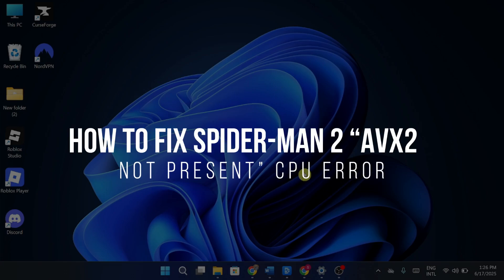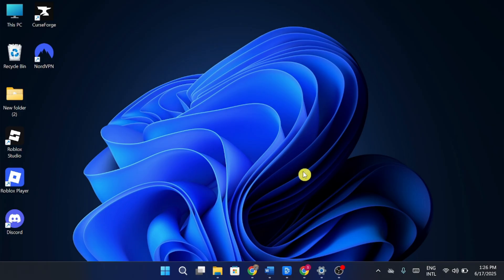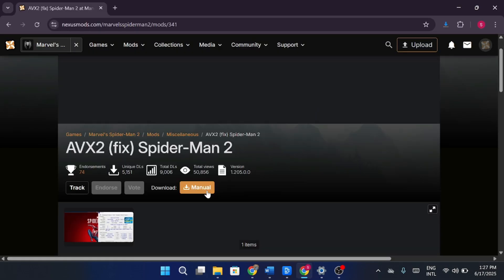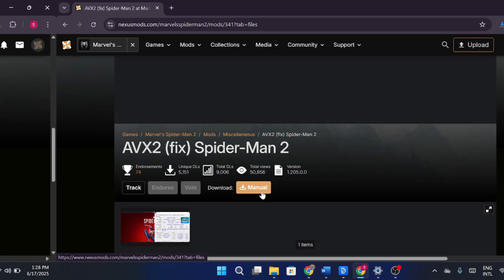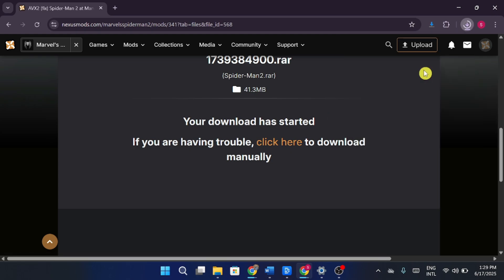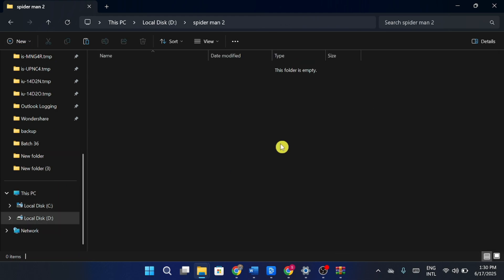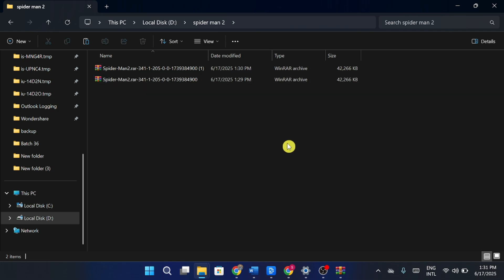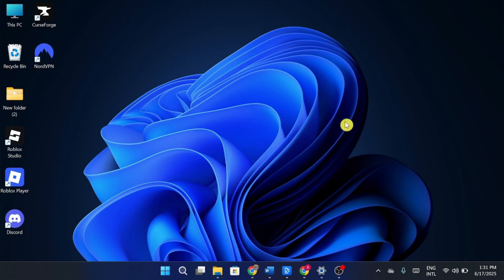How To FIX Spiderman 2 CPU Feature AVX2 Not Present Error (2025 Fixed, Quick & Easy)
In this video, we’ll show you how to fix the Spider-Man 2 “AVX2 not present” CPU error. If you're encountering this issue when trying to launch the game, it usually means your processor doesn’t support AVX2 instructions or there’s a compatibility problem. Follow along as we break down the steps to troubleshoot and resolve the error so you can start playing without interruptions. Let’s get started!